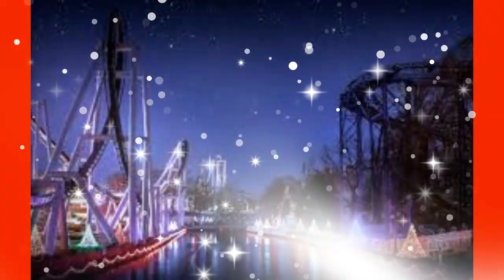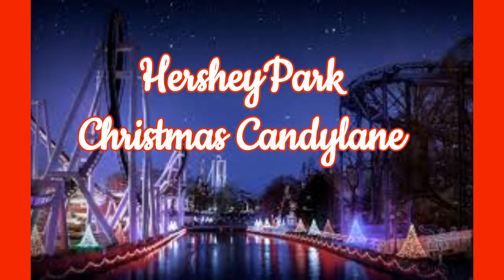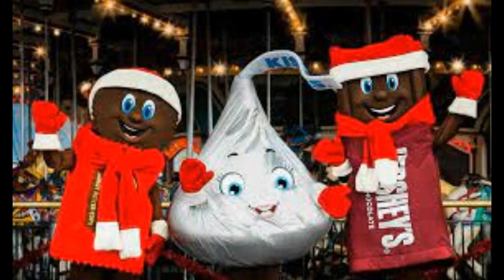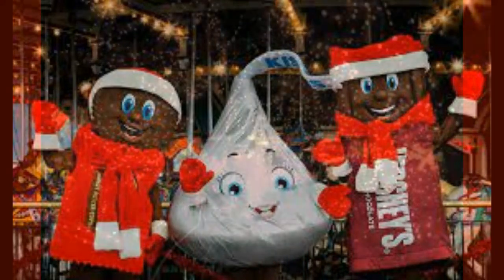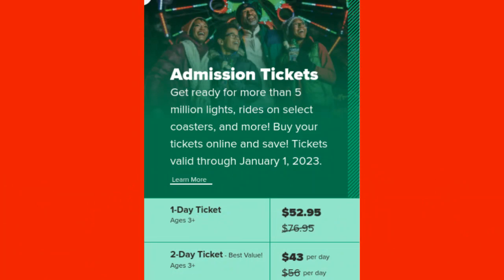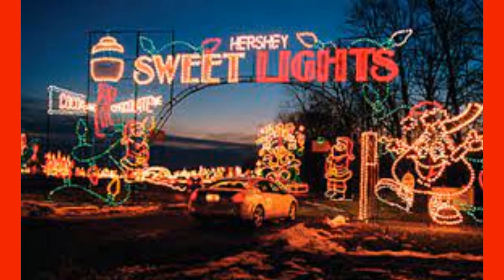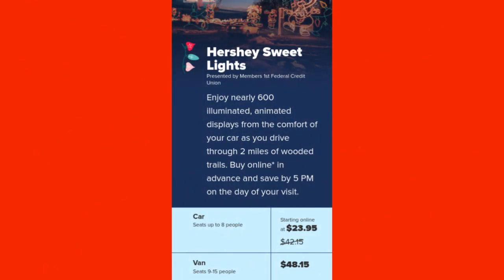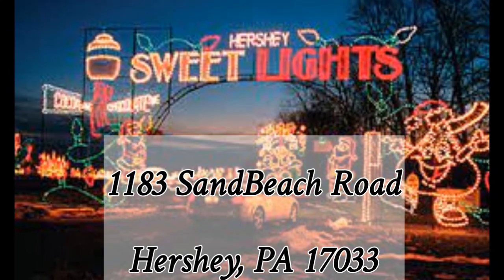Christmas Candylane at HersheyPark Know Before You Go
Hi and Hello! We are G Force Central! We LOVE COASTERS, and everything in relation to that. We also produce themepark videos, travel videos, events, concerts, shows, and just anything fun!

This video is going to give you all your need to know information about Christmas Candylane at HersheyPark!

Sources:

HersheyPark
Park Paradise
Jersey Family Fun
Hersheypark PA Stories